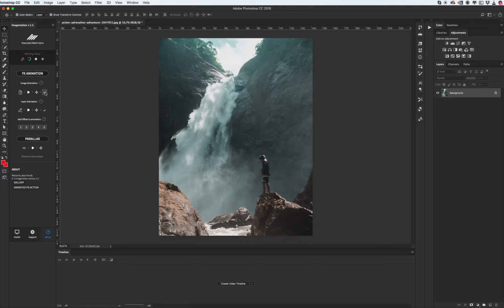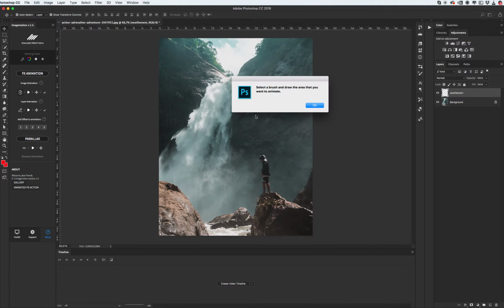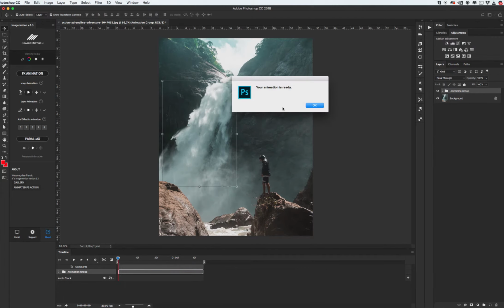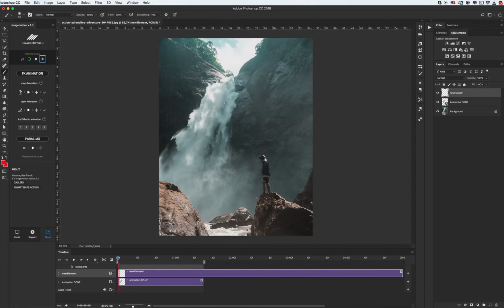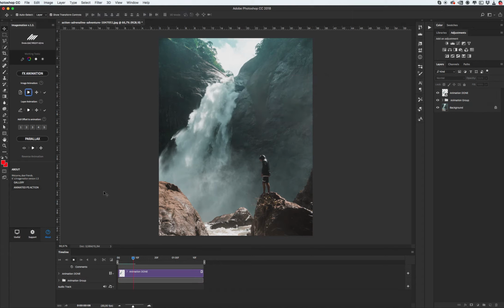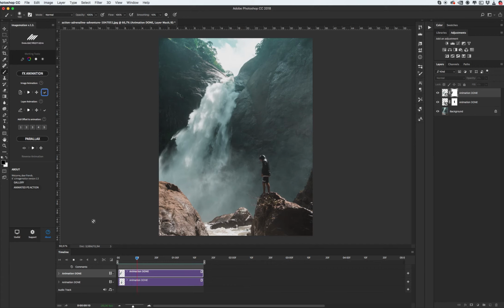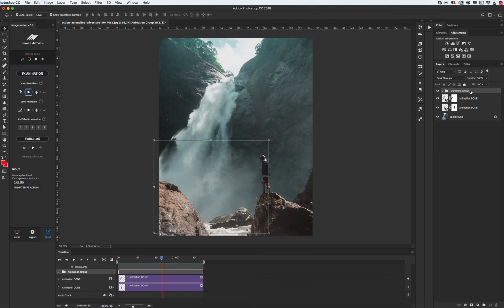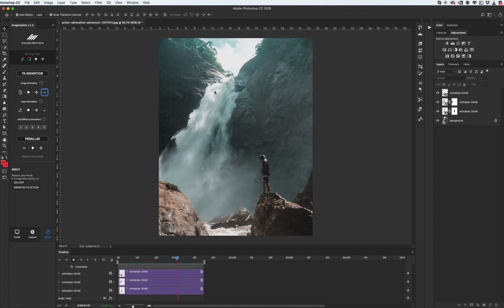Image Animation 4/6 | Image Motion Photoshop Techniques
Image Animation:
This option allows you to selectively animate still images to make them look like looping animated images or movies. In new version 1.3. even better, it’s incredibly easy and fun! You only need simply upload any photo you like and then paint the areas of your image where you want the effect to be.